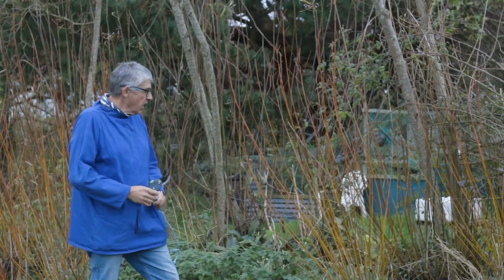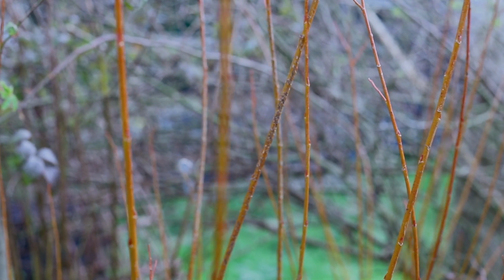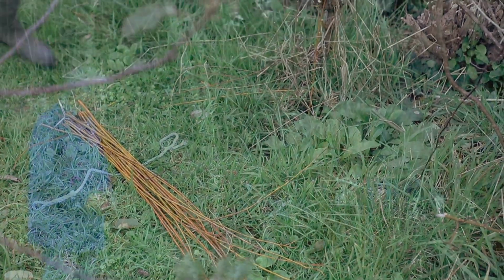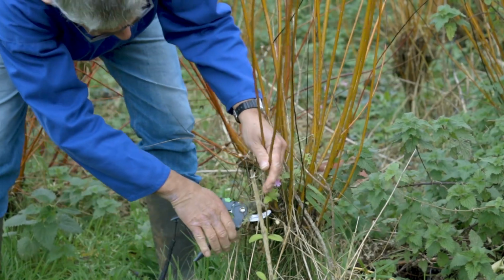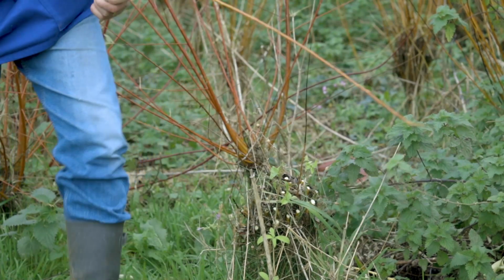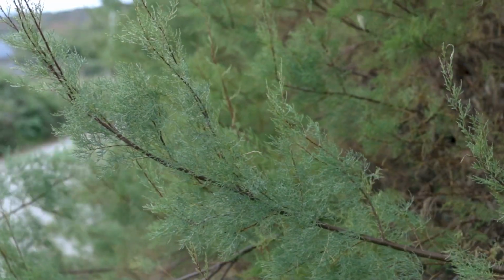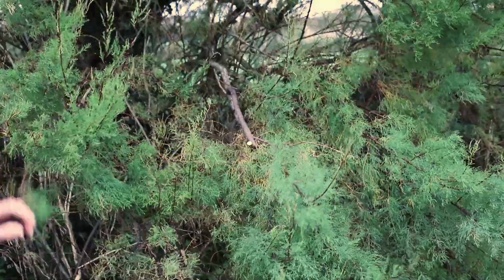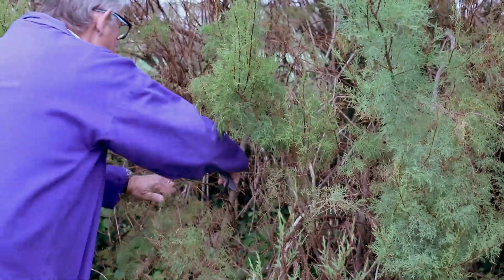Tom Chambers Cutting the Willow Willow Garden Helston November 2021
A film made by Anna Pope and Cornwall College as part of her ''Jewel Withy'' project.

We asked if we could host these films (there are more to come) on our channel as our audience will know how passionate we are about fishing heritage, so thanks Anna.